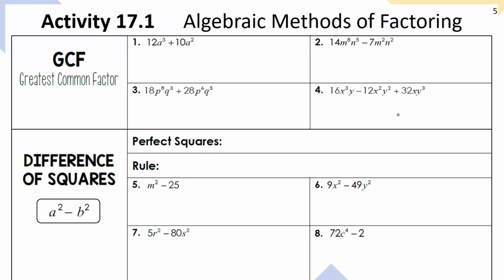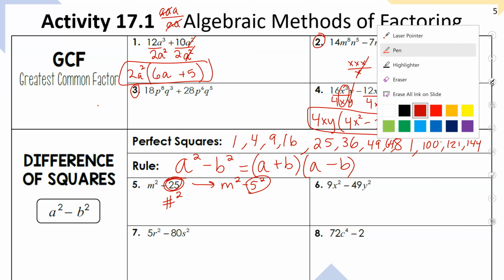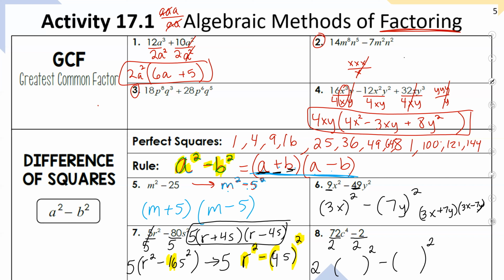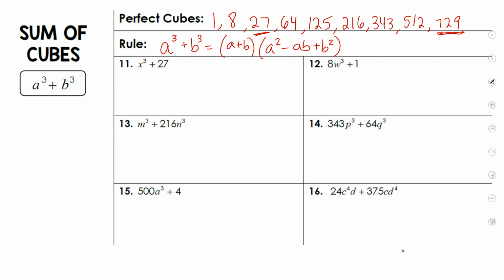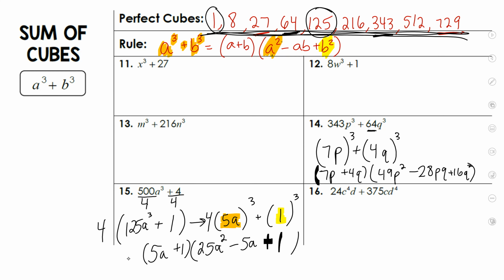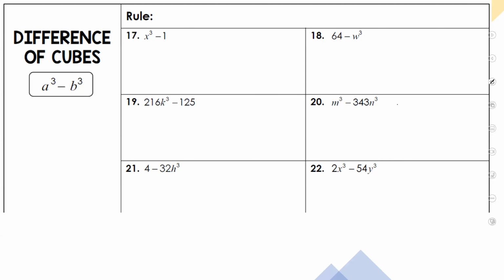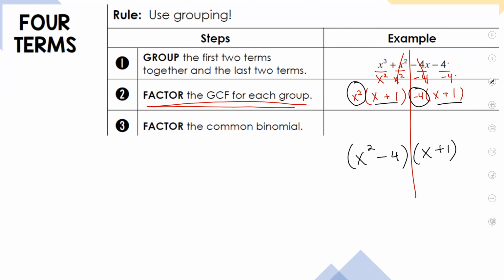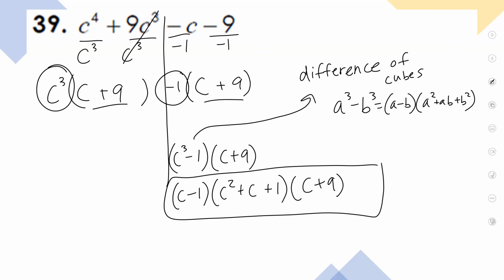Methods of Factoring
Factoring by Greatest Common Factor
Difference of Squares
Difference and Sums of cubes